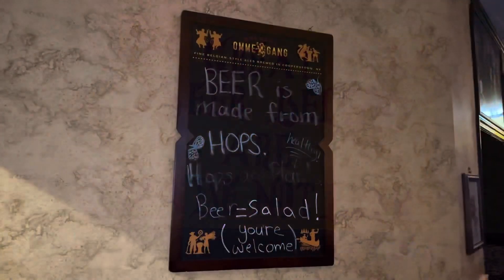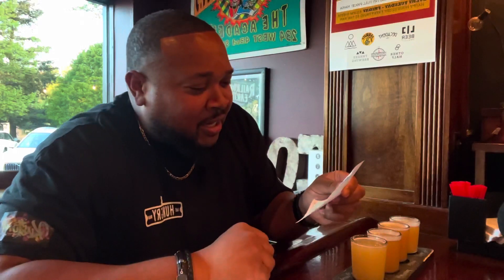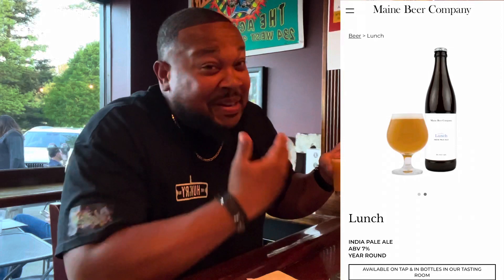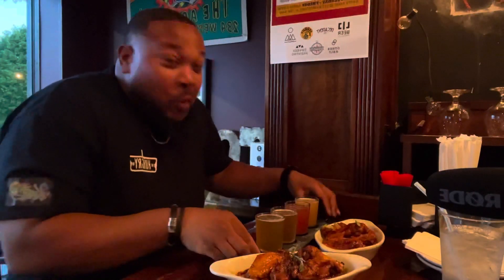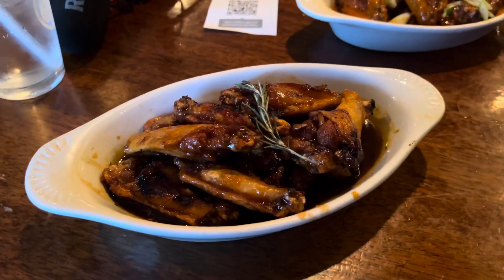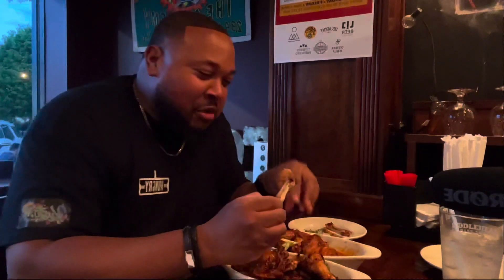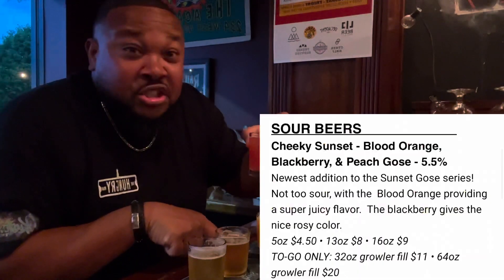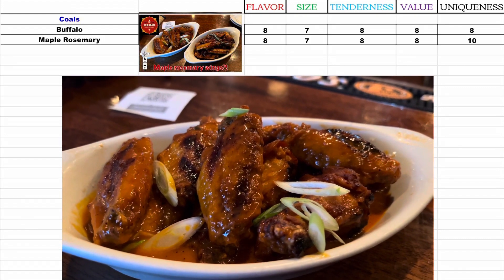Coals Pizzeria In Bronxville, NY! Serves Up Craft Beers & Delicious Wings!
Being in the @wingaddicts group has its perks! You get the ins and outs of the best places to grab wings as well as some of the worst! Well, Tommy, one of the founders of the Wingaddicts hit me up and told me I HAD to visit this place because they reviewed the Coals restaurant in Norwalk! So here I am and I'm so glad he told me about this place...

Thank you so much to everyone for helping me reach my 1,000 subscriber goal! This is only the beginning! I'll be hosting another giveaway once I reach 2,500 subscribers, but I haven't decided on what it'll be just yet!

Also check out Restaurants USA. Another group where foodies unite!